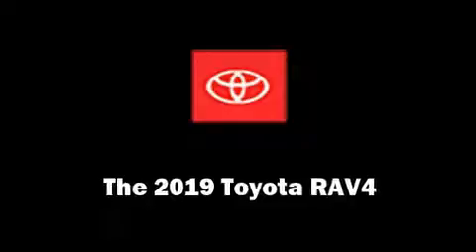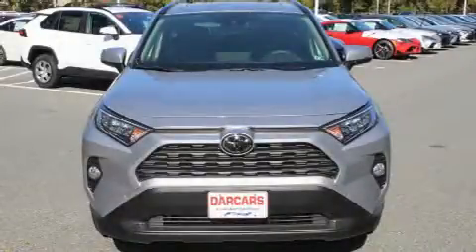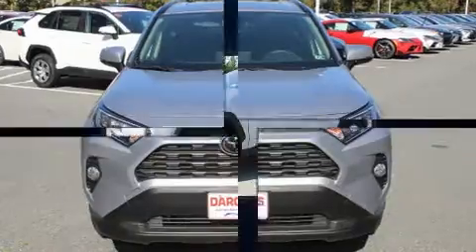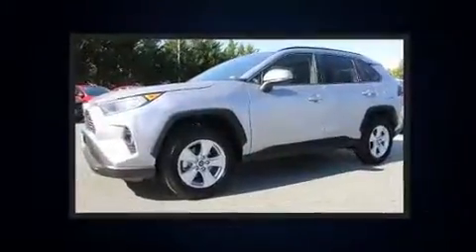2019 Toyota RAV4 XLE in Silver Spring, MD 20904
12210 Cherry Hill Rd.

The 2019 Toyota RAV4. It features an automatic transmission, all-wheel drive, and a 2.5 liter 4 cylinder engine. It's equipped with tons of terrific amenities, but it won't break your budget. Such as cruise control, a tachometer, front fog lights, telescoping steering wheel, heated door mirrors, lane departure warning, remote keyless entry, and air conditioning. For drivers who enjoy the natural environment, a power moon roof allows an infusion of fresh air. Curtain airbags combine with standard stability control in creating a comprehensive safety network. You will have a pleasant shopping experience that is fun, informative, and never high pressured. Please don't hesitate to give us a call.